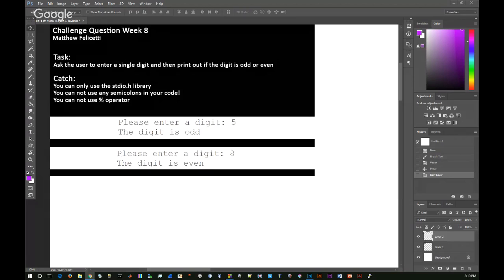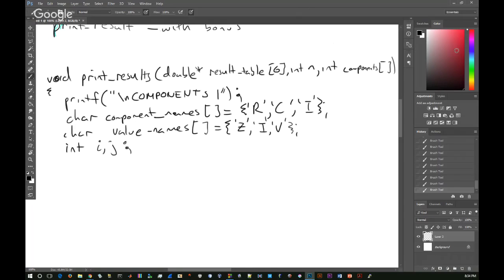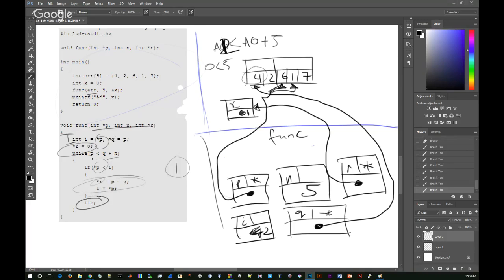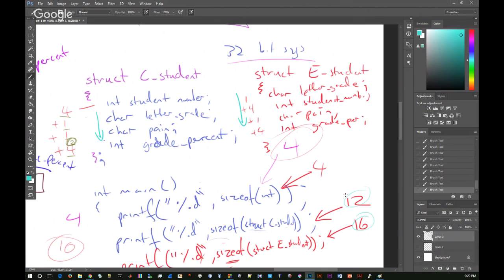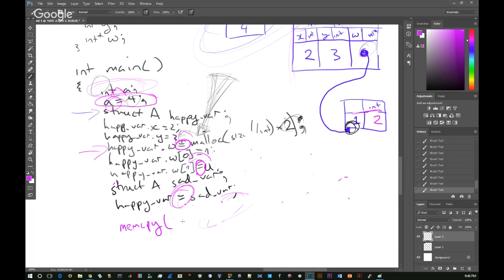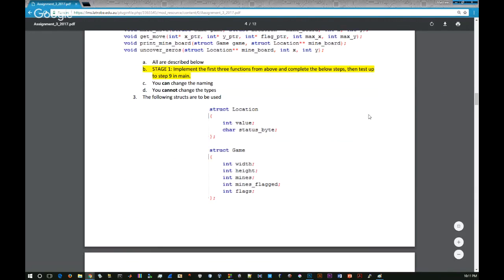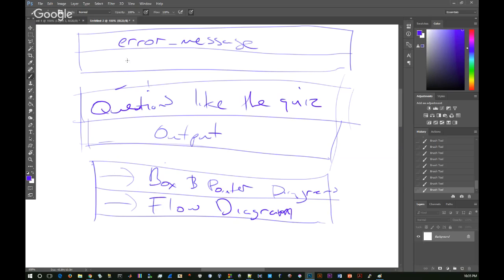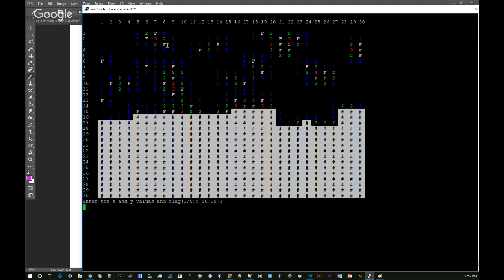Week 9 Wed